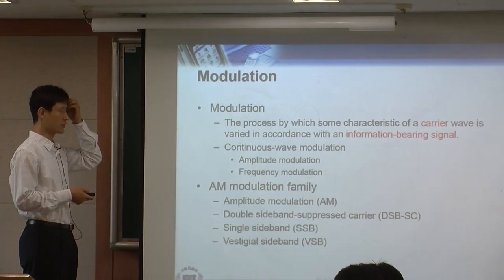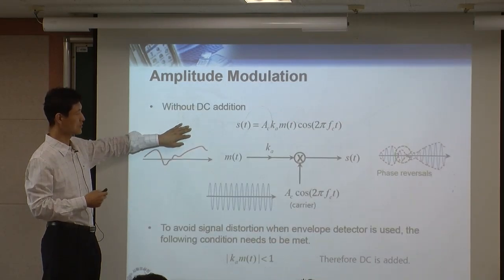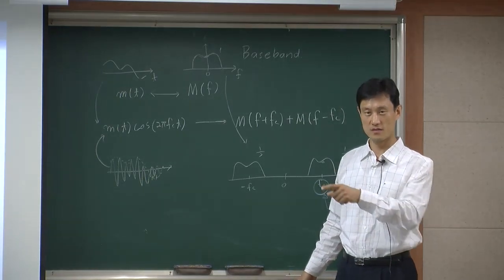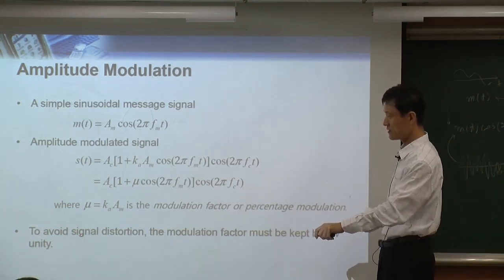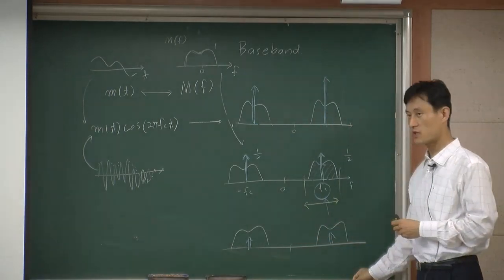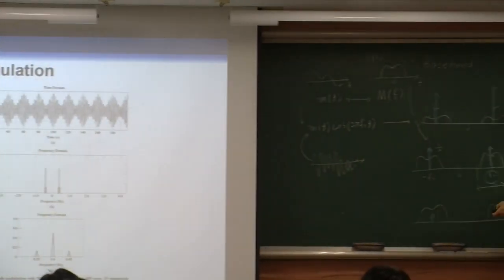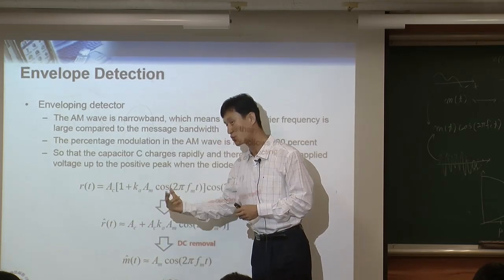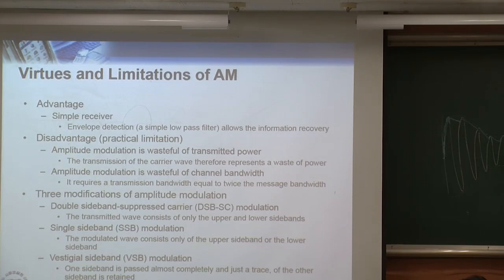Communication System I (통신시스템 1) Lecture 5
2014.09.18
Amplitude modulation